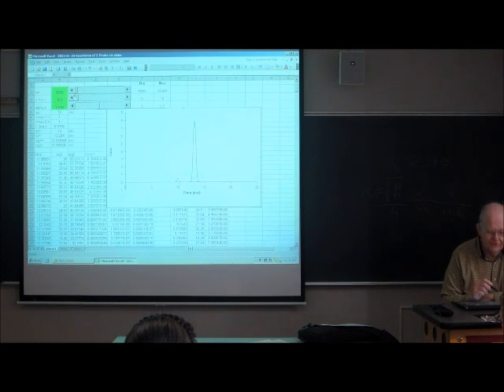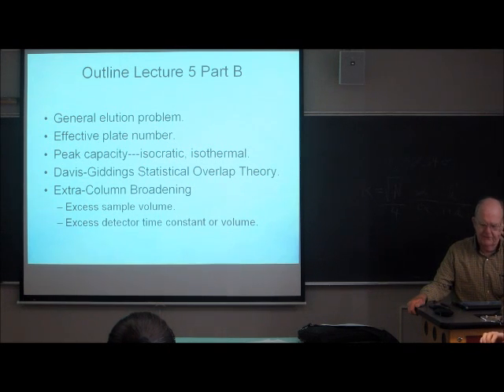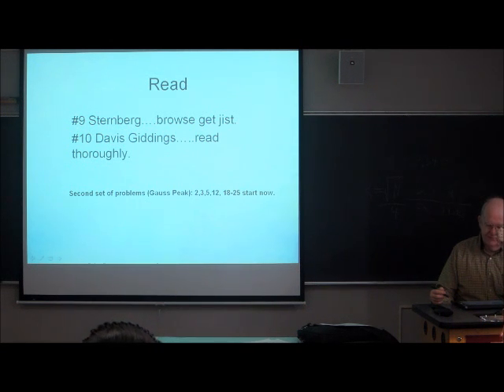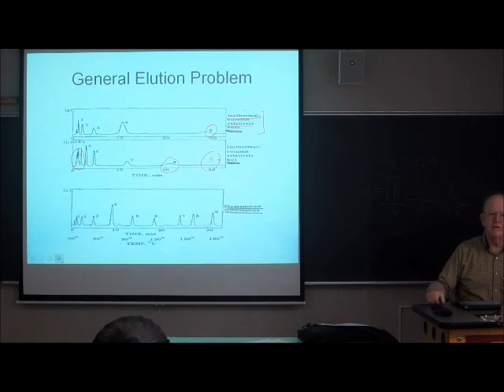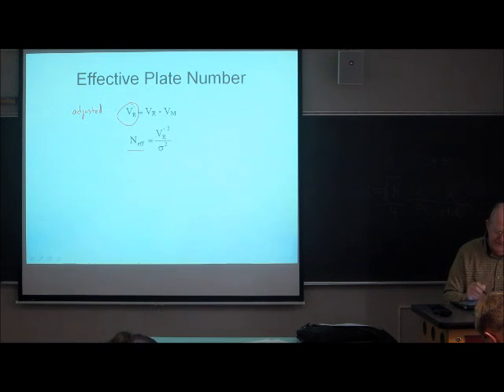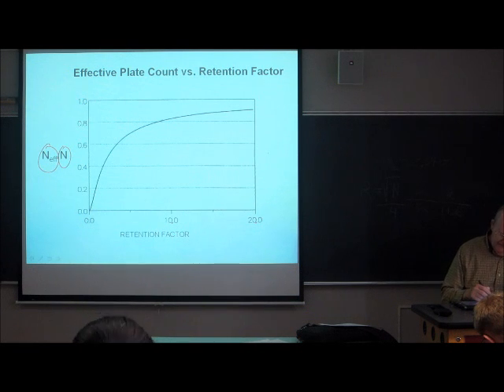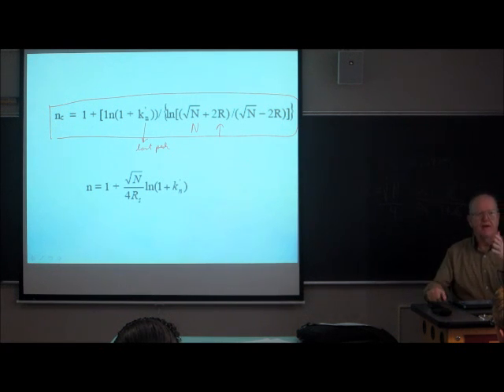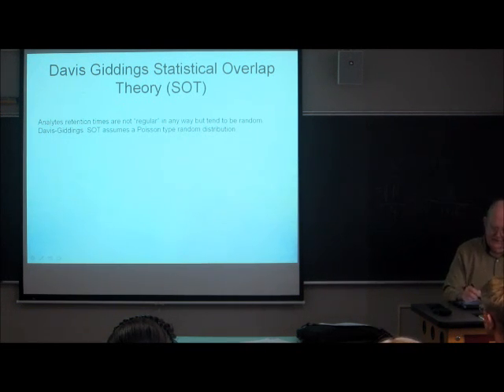Lecture 6 _ Professor Peter Carr - University of Minnesota - Chromatography lectures